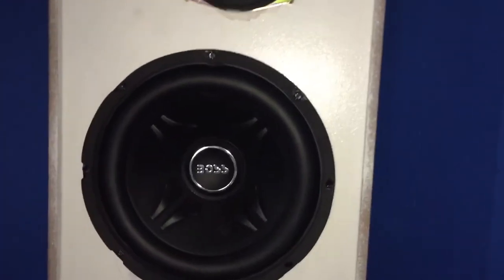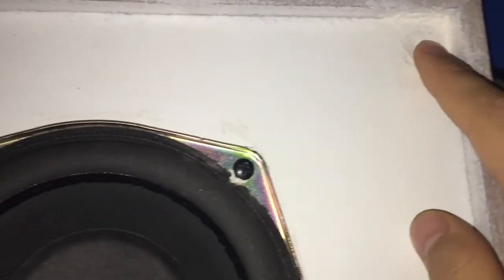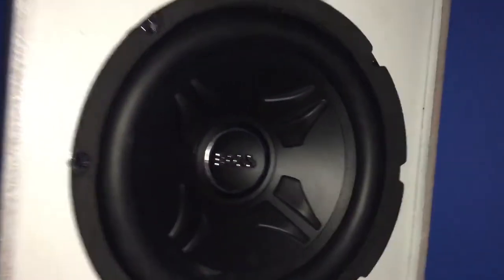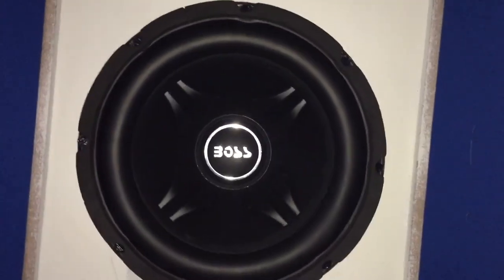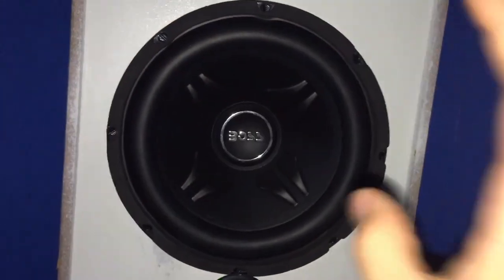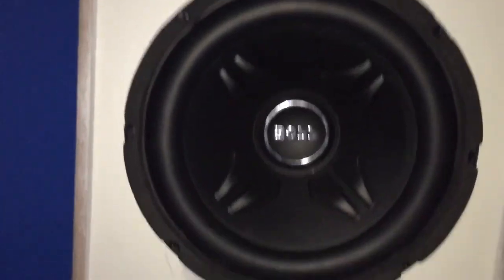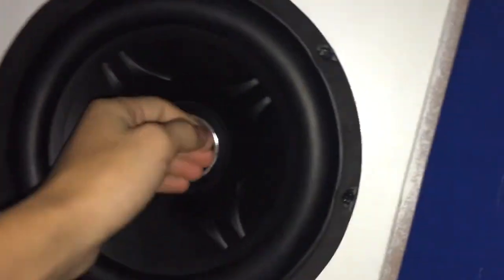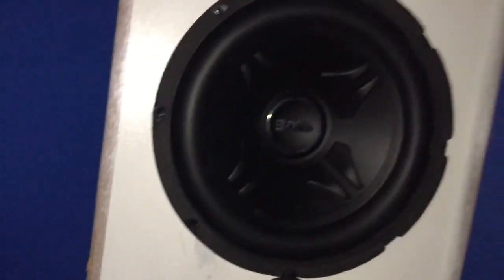10IN BOOKSHELF SPEAKER, SOUND TEST!!!(UPGRADED)!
What my bookshelf speakers consist of: 1 boss audio cxx10 as sub a pioneer 6in 60 watt mid range speaker and a 2in tweeter, the midrange and tweeter are running off of a crossover that feeds the midrange 50 Watts and doesn’t overload the tweeter!
System wattage:1270 Watts rms at 2 channels

                           Recorded on iPhone 6s any distortion is from the mic